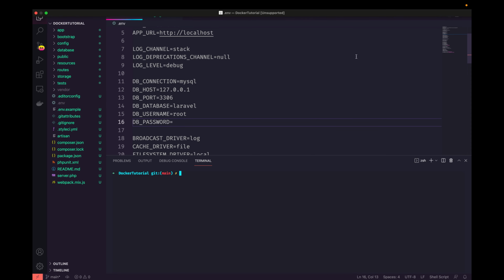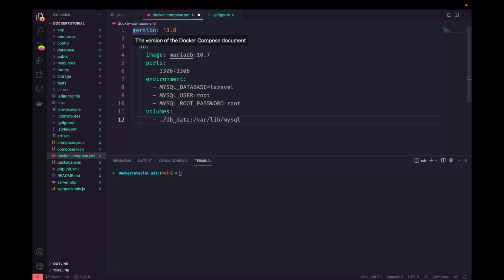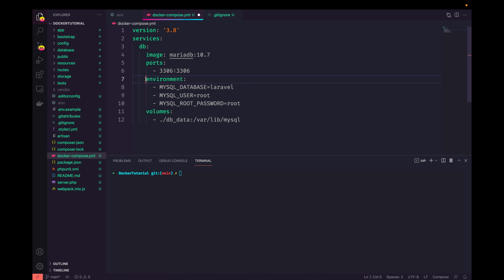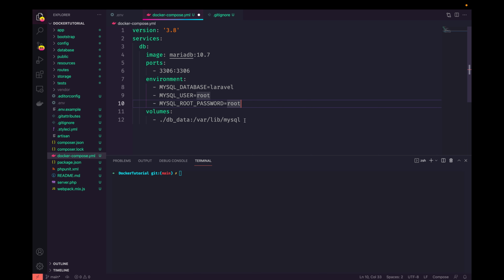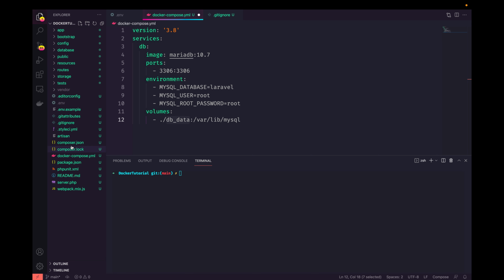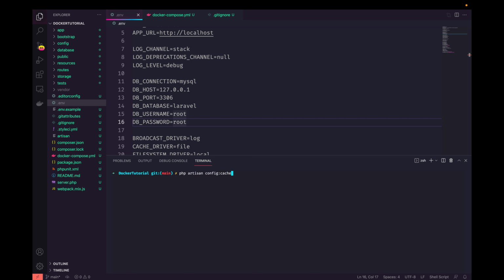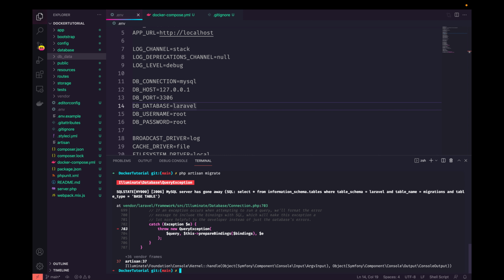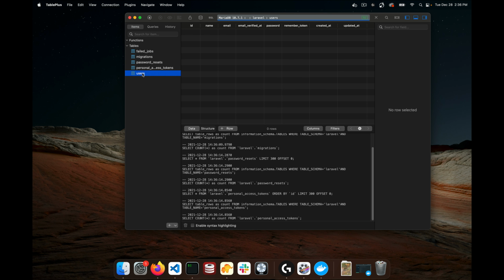Simple Laravel Local Database in 7 minutes with Docker Compose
Here's a step-by-step guide for setting up a simple local database for Laravel using Docker Compose. In this video I walk through the contents of the docker-compose file, how to set your env, how to run migrations with the database, and how to connect to the database on your local machine.

The docker-compose.yml file used in this tutorial can be accessed